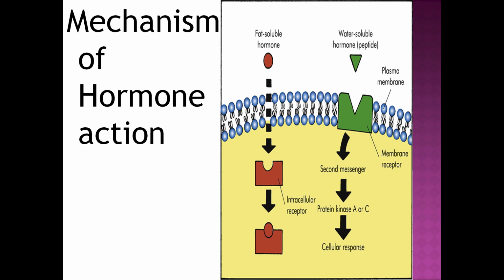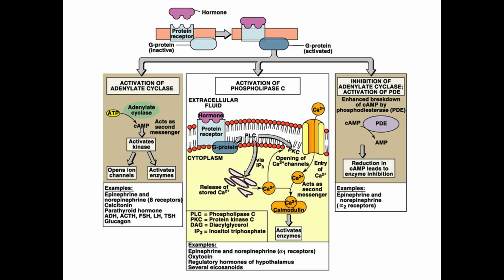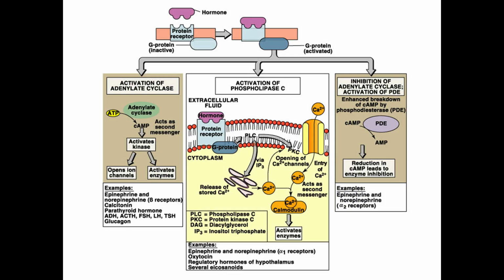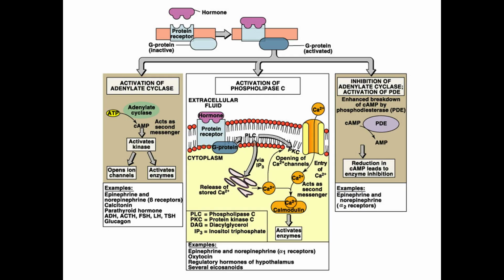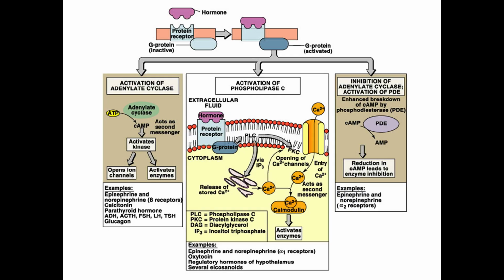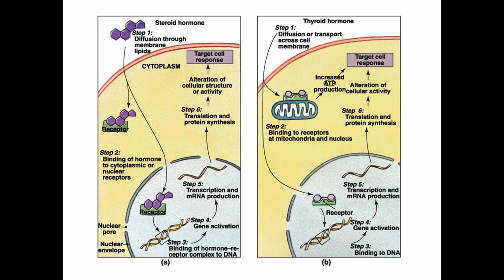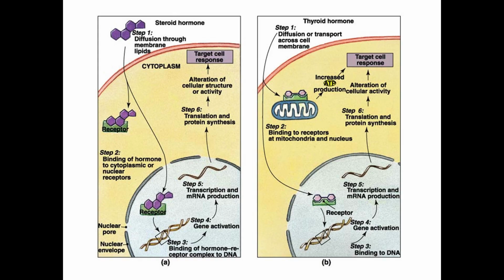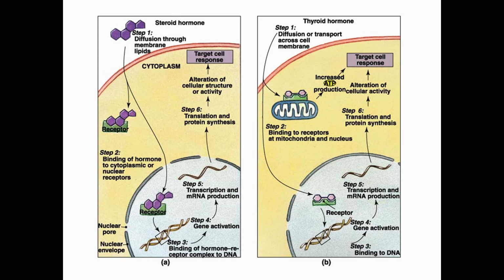Mechanism of Hormone Action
This video describe how protein , steroid and lipid soluble hormone acts in our body